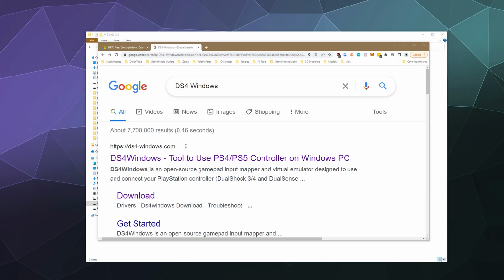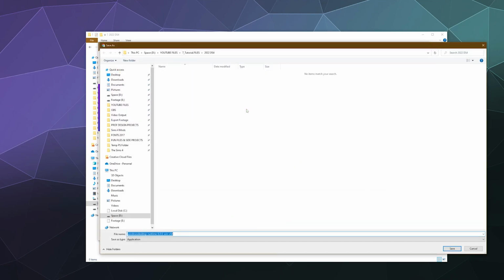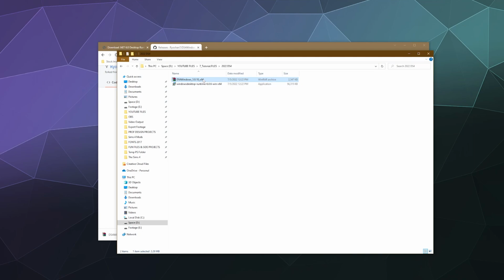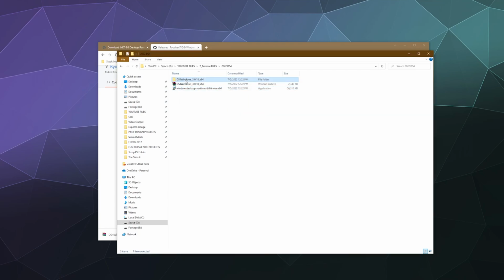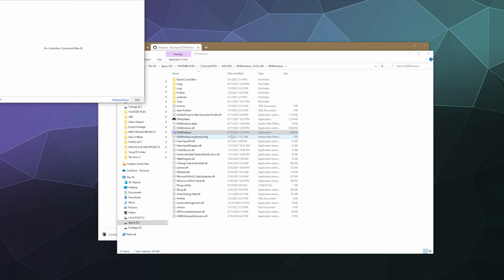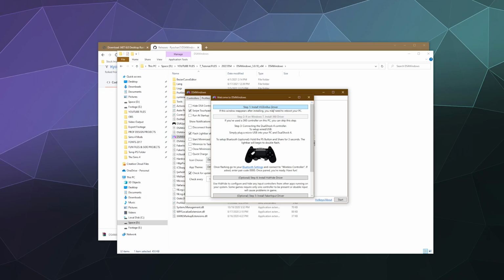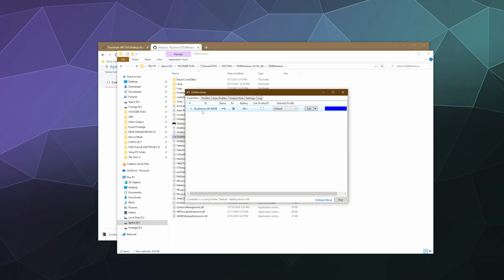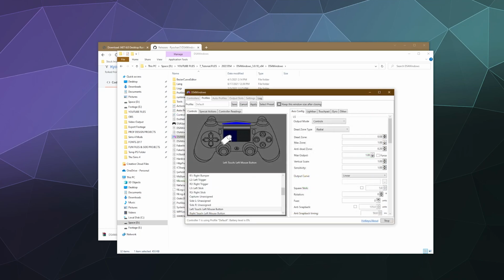Updated 2022: How to Connect PS4 Controller to PC with DS4 Windows Driver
Complete Updated Guide to connecting your PS4 or PS5 Controller to your windows PC, using DS4 Windows as the driver. Just connect your controller either with a cable, or via bluetooth, then install DS4 Windows and its supporting drivers, and boom, ready to play. This guide also walks you through the process of wirelessly pairing your controller to your PC with Bluetooth. Installing supporting drivers like the .NET Framework, and more.